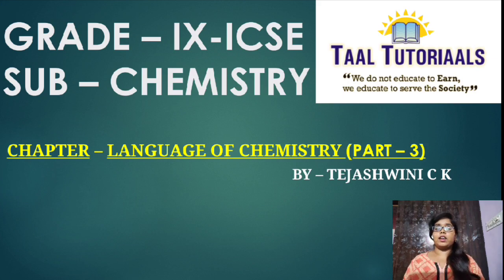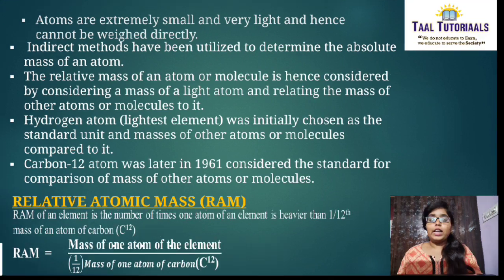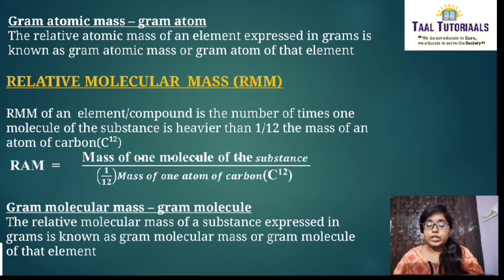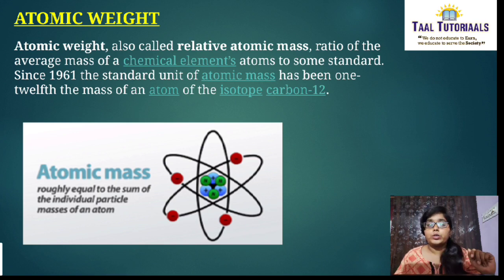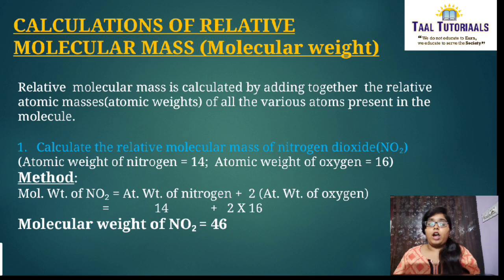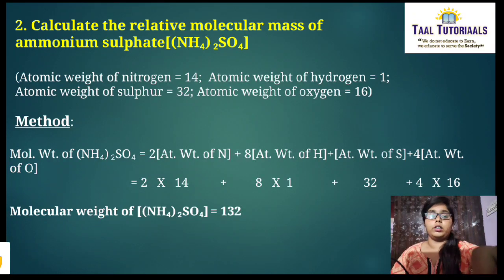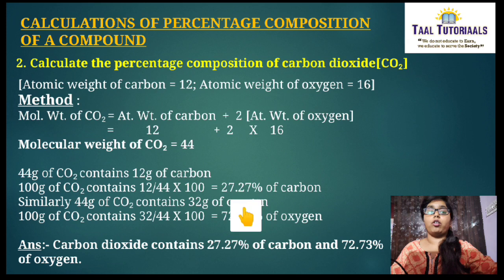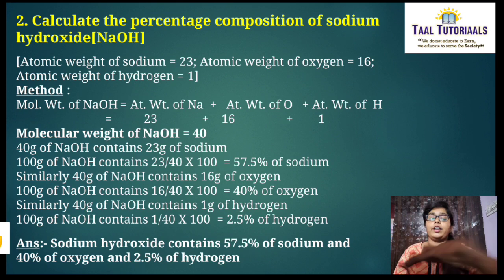Class IX ICSE Chemistry Ch - Language Of Chemistry Part 3